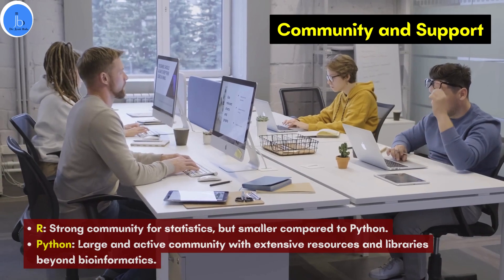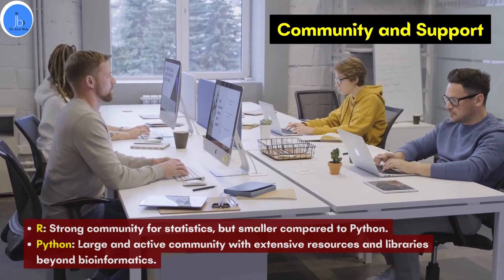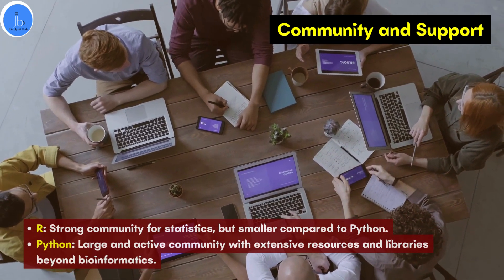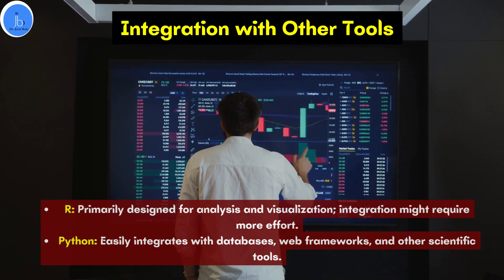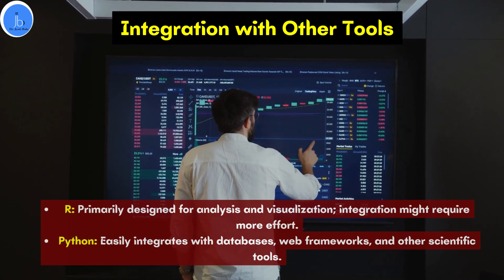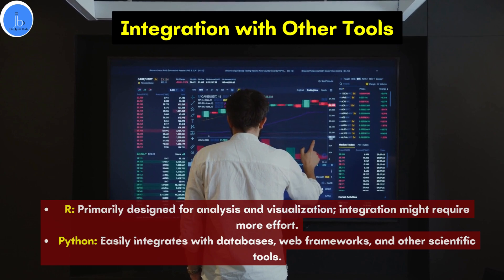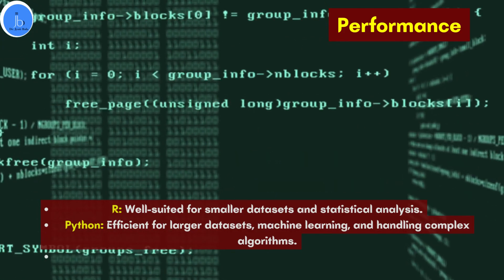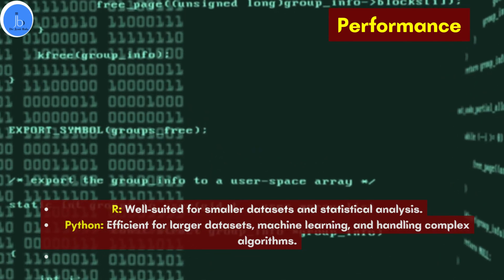R vs Python| R vs. Python for Bioinformatics and Biology| Programming for Biology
R vs Python| R vs. Python for Bioinformatics and Biology| Which is better R or Python?

Hey everyone, it's learning time! 🧠💻 In today's video, we're diving into a question that's been on the minds of many aspiring biologists and bioinformaticians – should you choose R or Python for your BioIT journey?

Whether you're crunching genetic data or exploring biological systems, the right programming language can make all the difference. 🧬💡 We'll break down the strengths and weaknesses of both R and Python, helping you find the perfect fit for your scientific aspirations.

Join me on this exploration as we weigh the pros and cons, uncover the capabilities, and navigate the learning curves of these two coding powerhouses. 🚀🔍

From data manipulation to visualization, from machine learning to statistical analysis, we'll analyze it all to give you the clarity you need to make an informed decision.

So, whether you're a bioinformatician digging into complex datasets or a biologist seeking to enhance your research with computational skills, this video is your guide to making the right programming language choice.

Video Highlights
Python
R vs Python
python or R programming?
R Programming
R Programming for Biologist
Which is better R or Python?
Is R easier than Python?
Python Vs R: Know The Difference
Python or R for Data Analysis: Which Should I Learn?
Is Python or R better for bioinformatics?
Programming for Bioinformatics — R vs Python

Join me in this quest to harness R programming's . Don't miss out on this opportunity to equip yourself with a power that bridges data and discovery. Until we meet again, keep learning, keep exploring.